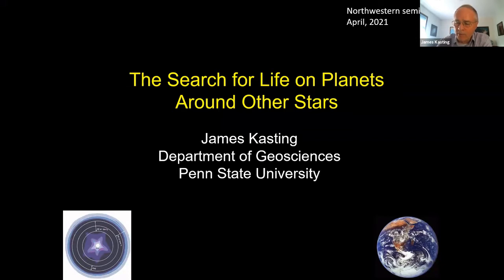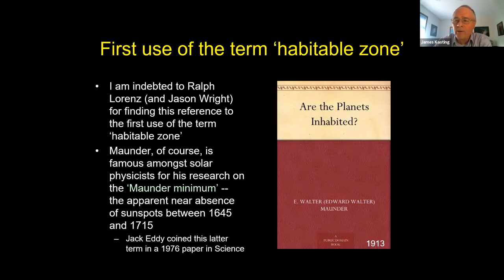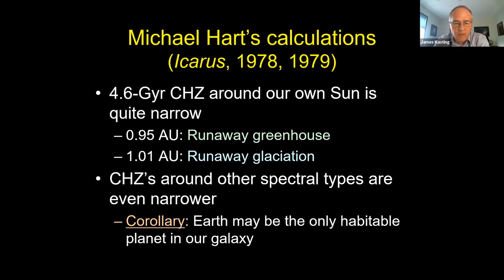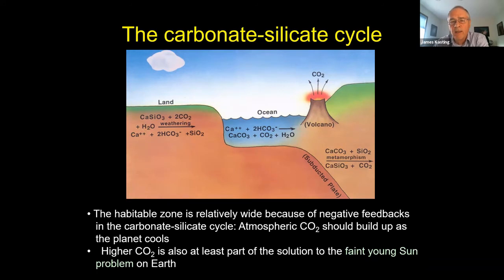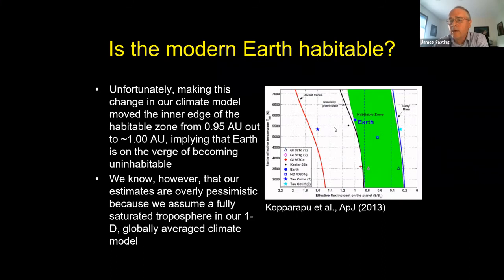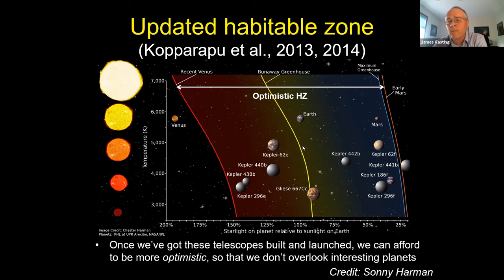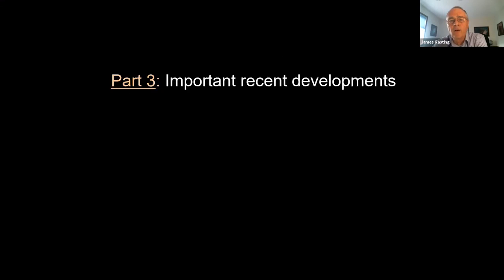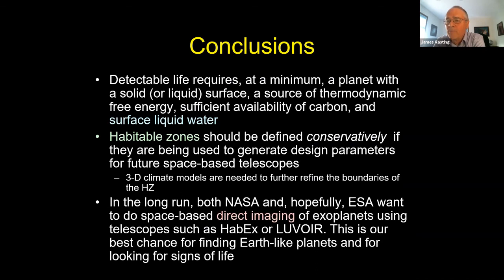The Search for Life on Planets Around Other Stars | Jim Kasting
Planets have now been found around several thousand stars. Some of these are thought to be rocky, and a handful of those lie within the habitable zone of their parent star, where liquid water is stable on the planet’s surface. About one year from now, NASA’s James Webb Space Telescope should launch, and it may be able to do spectroscopy on transiting rocky planets around nearby M stars. Likely targets include several of the planets in the TRAPPIST-1 system. The best opportunity to study Earth-like planets will come 15-20 years later, however, if NASA chooses to build one of its proposed direct imaging space telescopes, currently called LUVOIR and HabEx. These telescopes are competing with two other large space telescopes, Origins and Lynx, for endorsement by the ongoing Astronomy&Astrophysics Decadal Survey. With such a telescope, one could identify and characterize non-transiting planets around the very nearest stars. This could provide information not only about other Earth-like planets, but also about the existence, or non-existence, of extraterrestrial life.